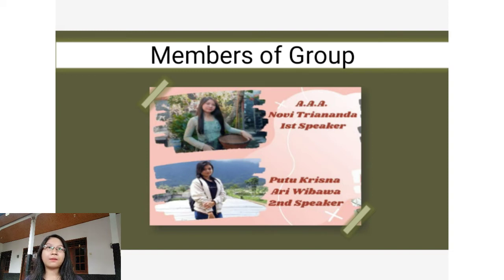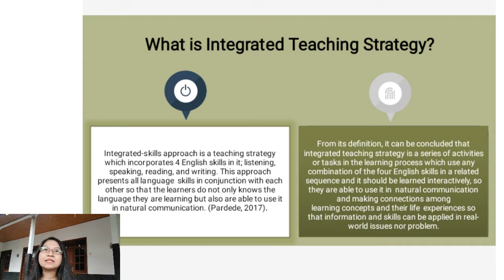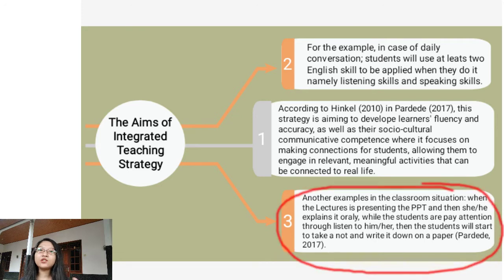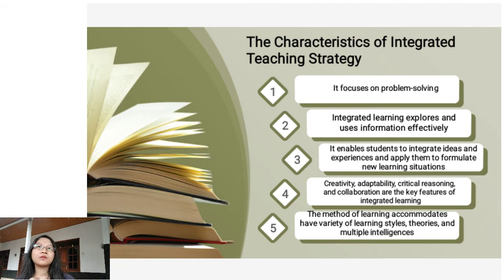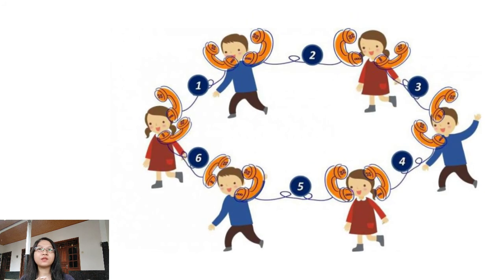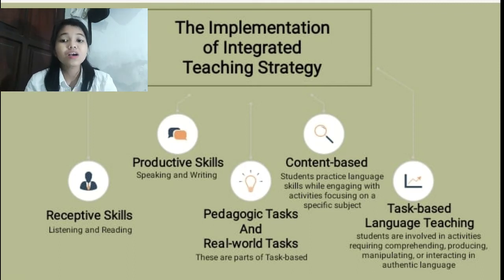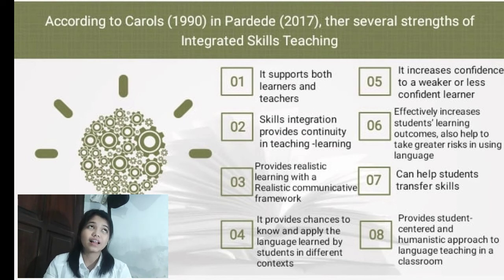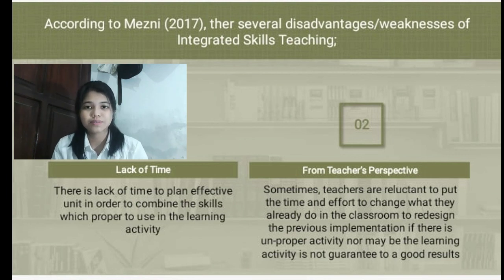Strategies to Teach Integrated-skills || TEFL - 5D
Hi, we are from 12nd group. Here is our video presentation about Integrated Teaching Strategy.
Happy watching!